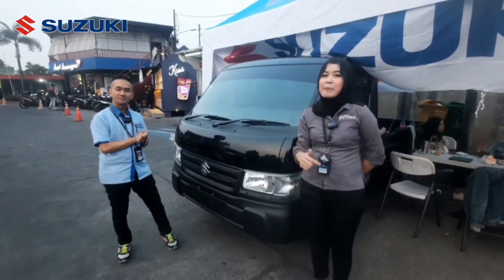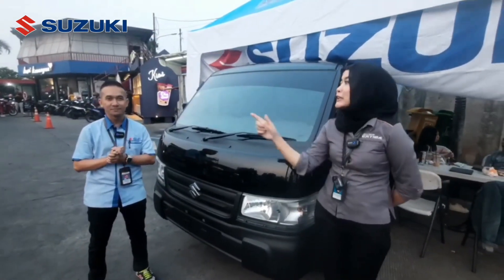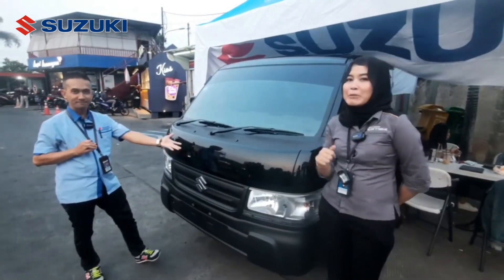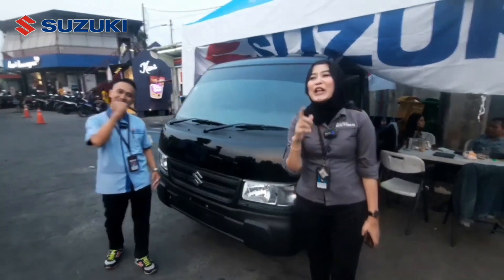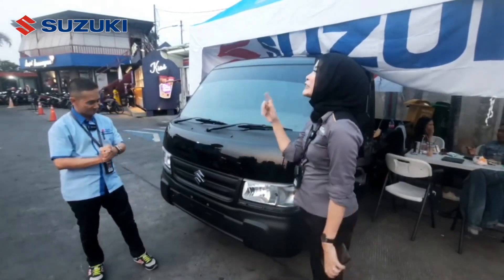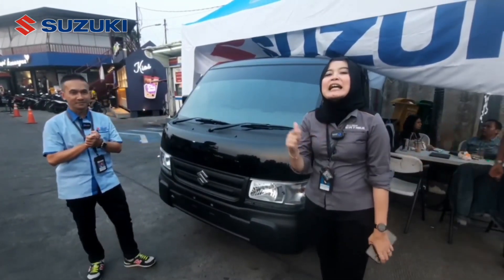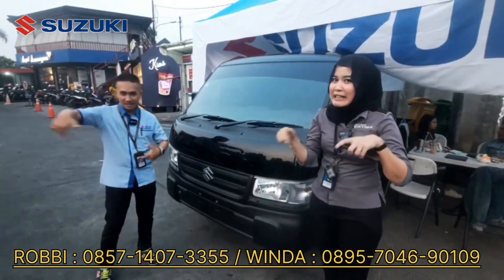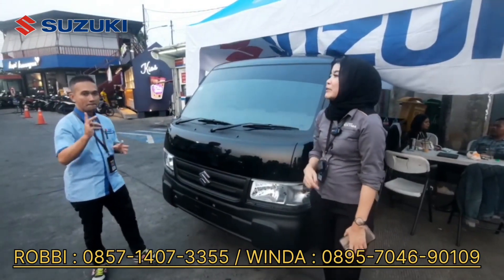Suzuki Pick Up 2023 Dp Kecil Bingitzzz…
Kenapa harus beli MOBIL SUZUKI di kita???
- AMANAH
- PROSES CEPAT
- HARGA BERSAING
- HITUNGAN BUNGA TERMURAH
- BISA SYARIAH DAN KONVENSIONAL
- BANYAK BONUSNYA

# PU TDP MULAI 2 JUTA
Angsuran 3,7 jutaan
# ERTIGA HYBRID TDP MULAI 4JUTAAN
 Angsuran 5,9 jutaan
# XL7 TDP MULAI 9JUTA
Angsuran 5,5 jutaan

BISA TUKAR - TAMBAH SEMUA MERK

HUBUNGI :

Winda

Robby